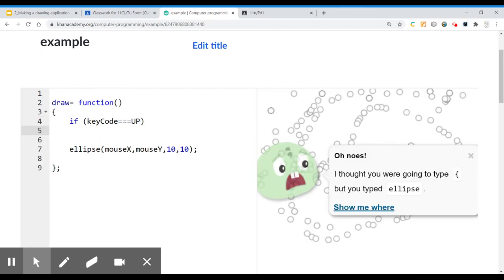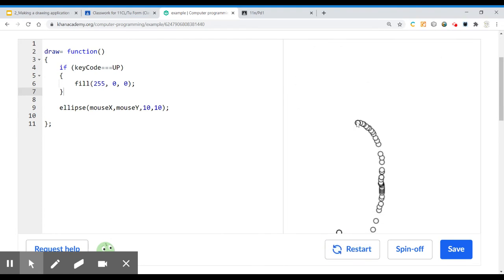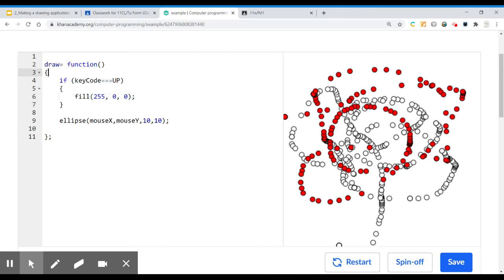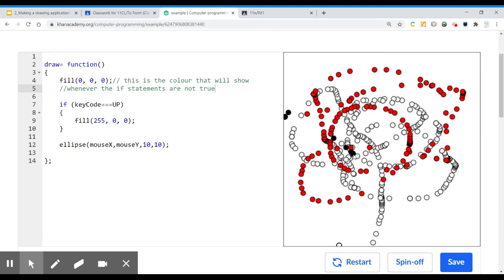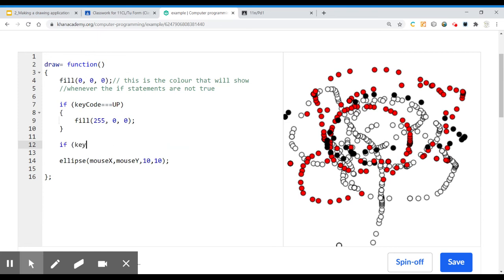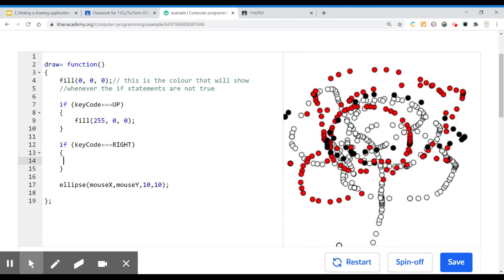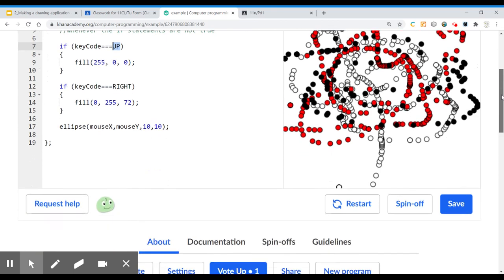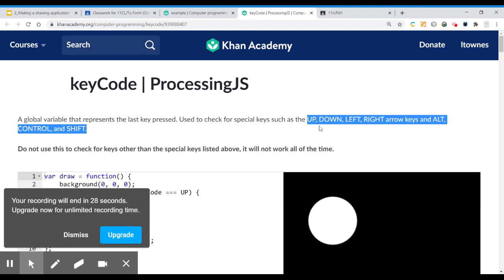Drawing App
How to use if statements to control the colour of the shape